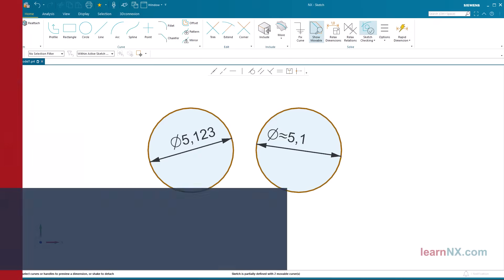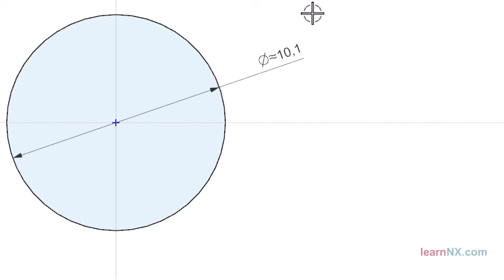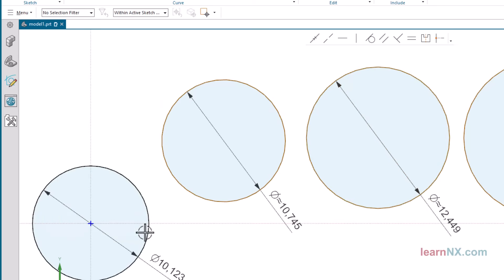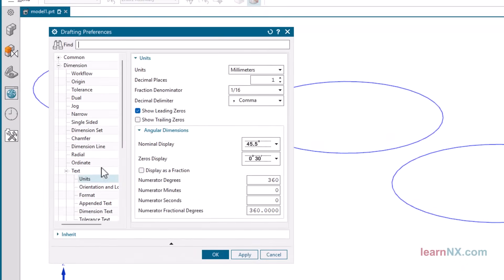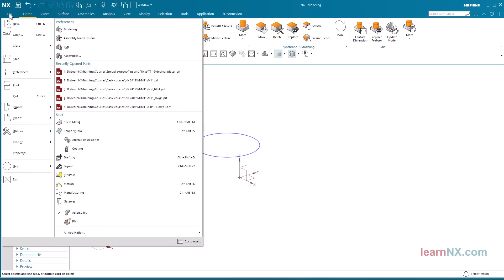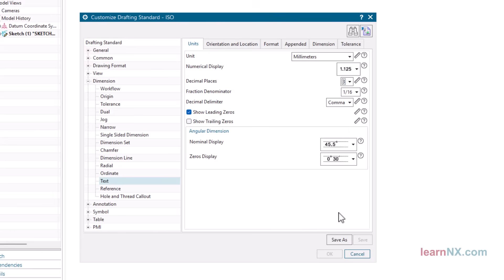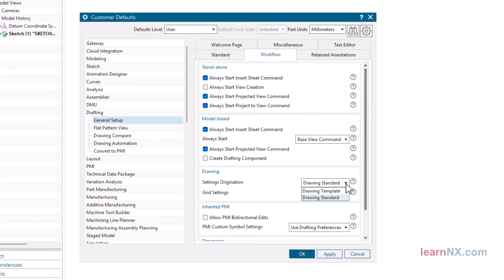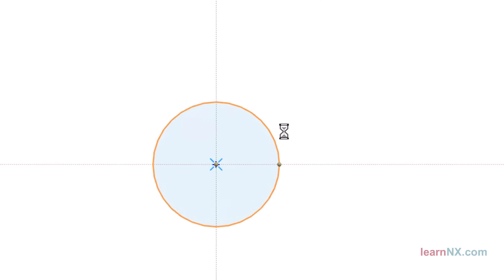Siemens NX, how to set decimal places in sketch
TT-15-4 | Siemens NX Tutorial Tips and Tricks | The decimal places in the sketch can be changed retrospectively, preset for the next dimensions, or set for the active part. However, the decimal places can also be preset in the customer defaults for all new parts. But there is one important step to note here.

And all according to the motto: step by step / from simple to complex / from beginner to expert 🎈

▬chapter▬▬▬▬▬▬▬▬▬▬▬▬
to short for chapter